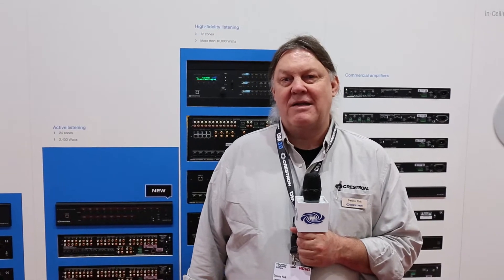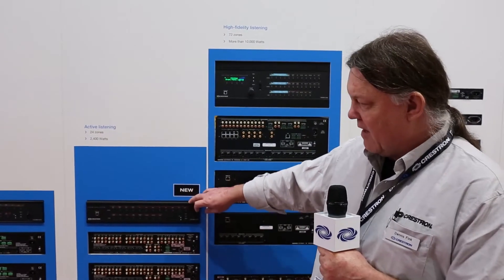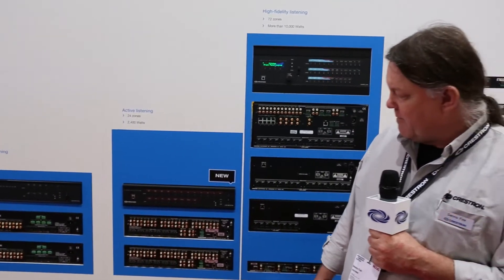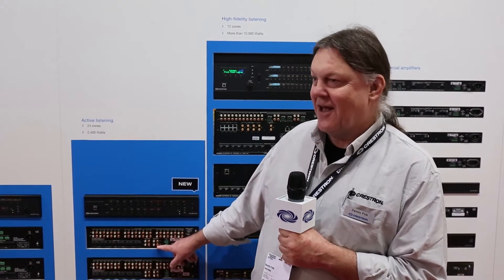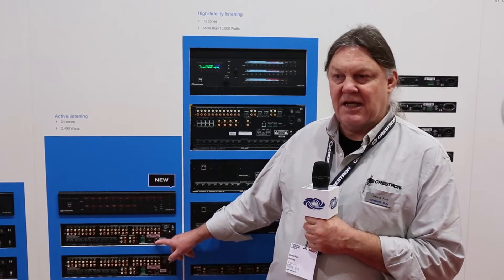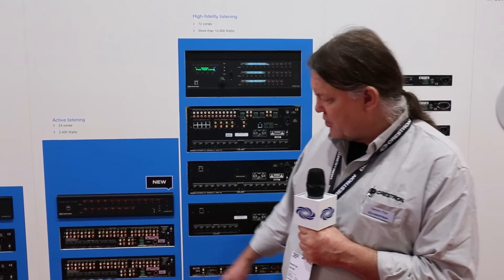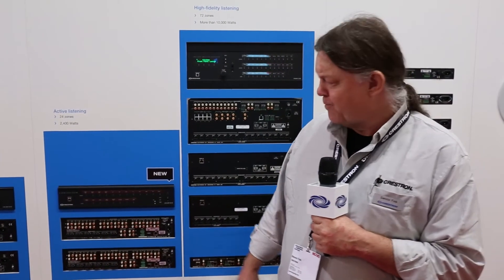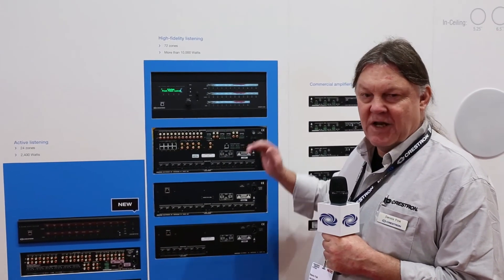Crestron Showcases 6x100 Amp at ISE 2015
Dennis Fink explains how the C2NI-AMP-6X100 combines the best features of the popular CNX-PAD8 and Adagio® Audio Expander (AAE) to deliver an amazingly flexible solution for whole-home audio distribution.